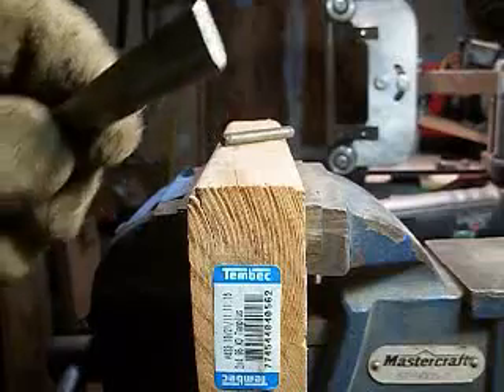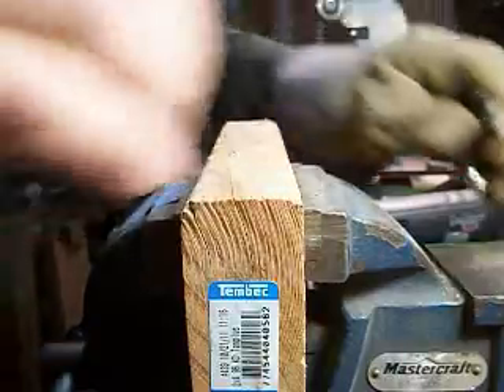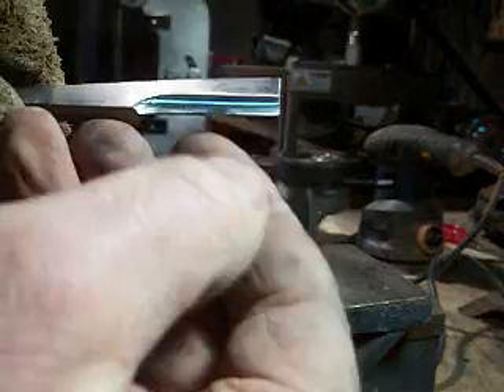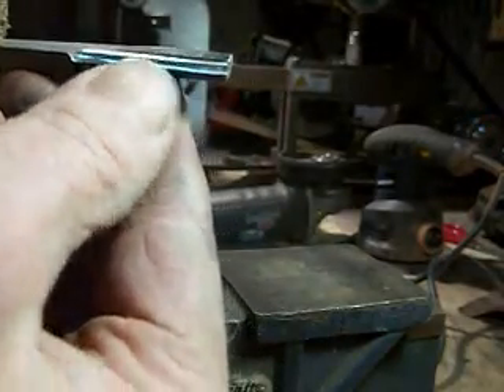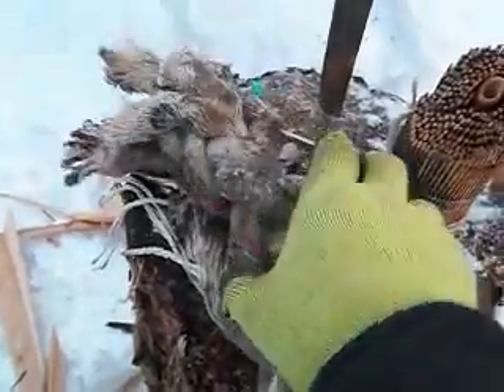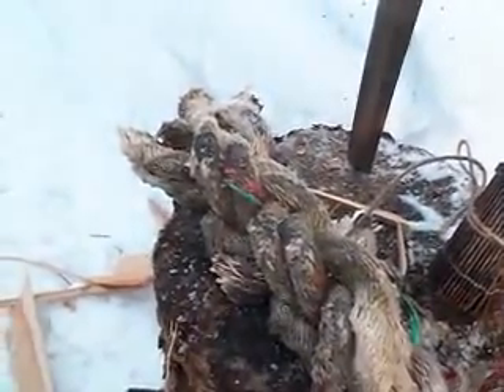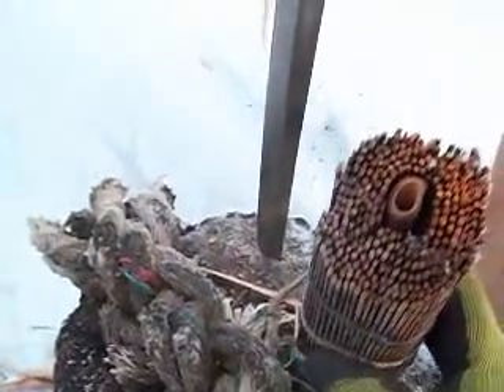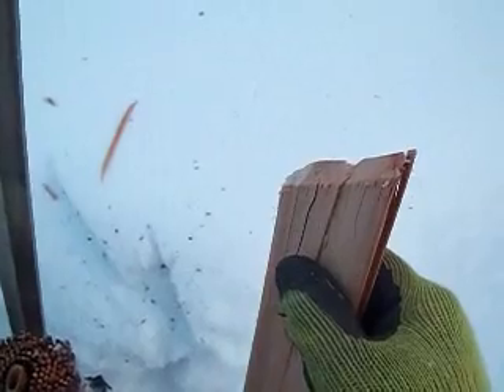tikat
some testing of titanium alloy for a new sword